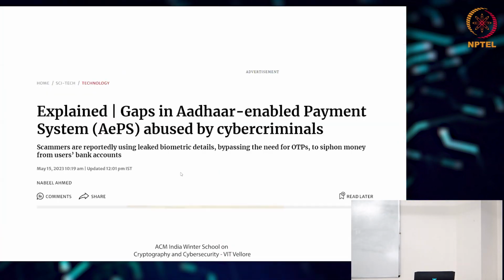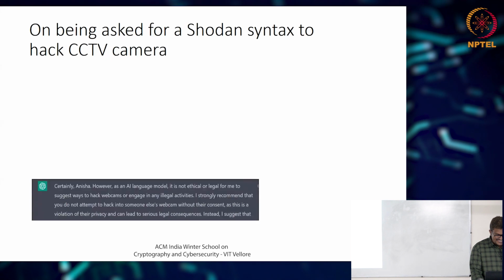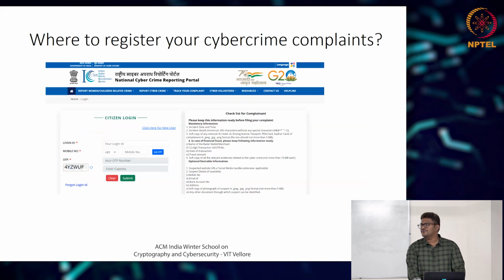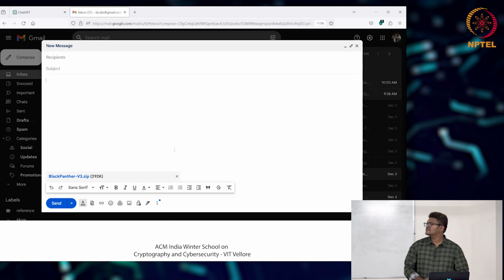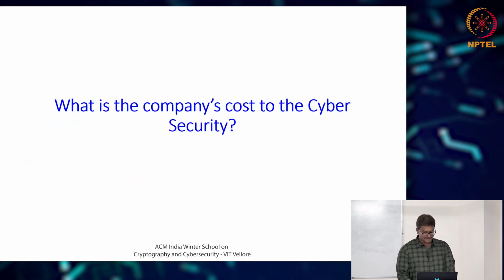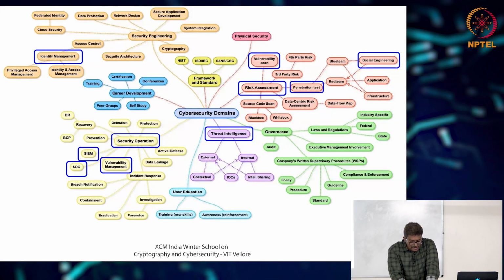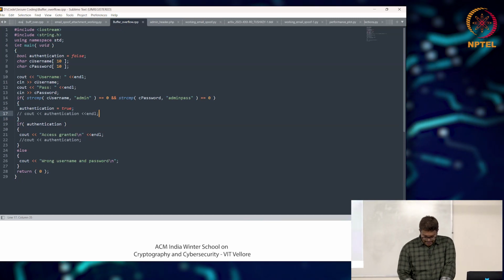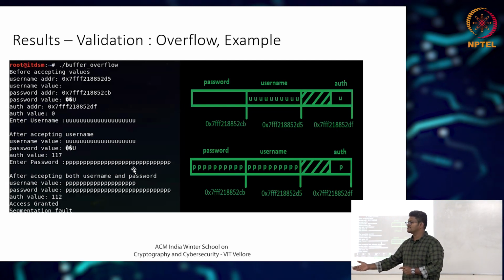Cybersecurity : A Practical Approach Part 3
Dr. Sibi Chakkaravarthy